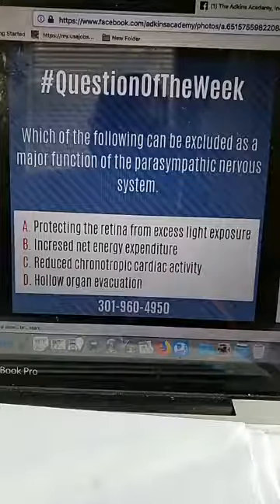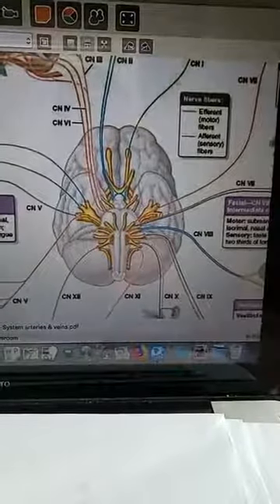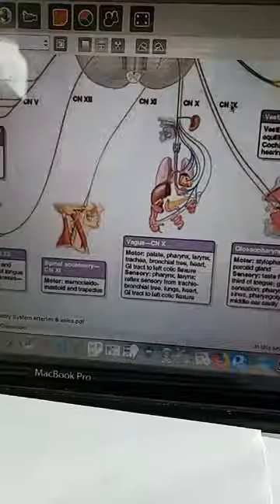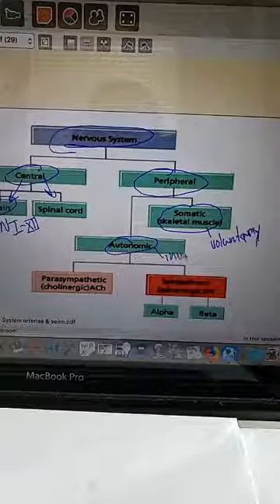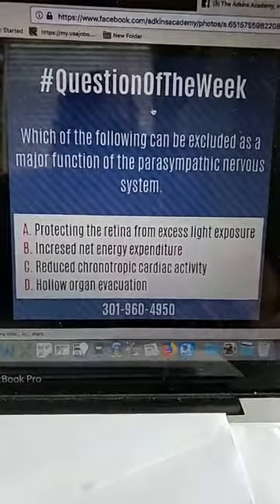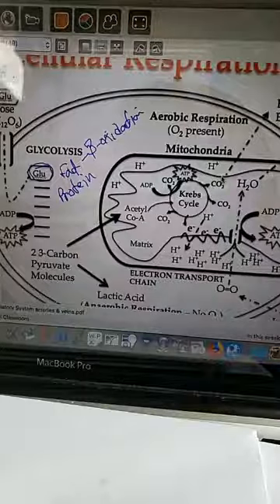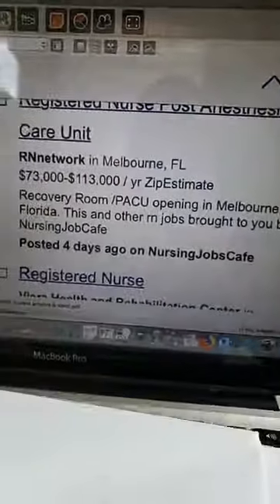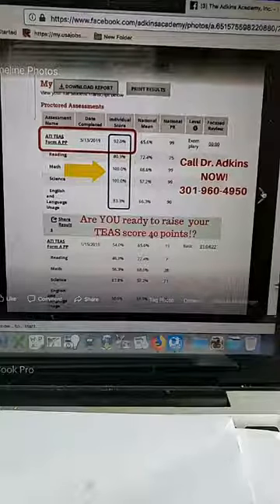TEAS Science Review: TEAS VI & HESI A2 TEST PREP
The Adkins Academy TEAS Test Prep Course offers over 1000 Real TEAS Questions and Explanations written by Medical Doctor and TEAS Expert, Dr. Adkins. Prepare for the TEAS the right way with The Adkins Academy.